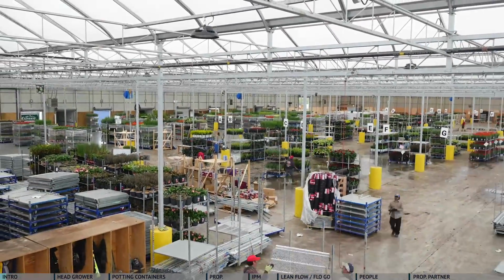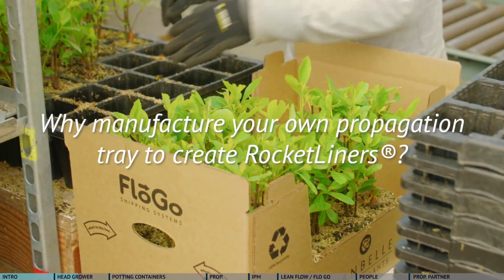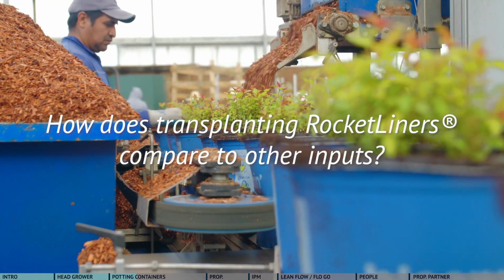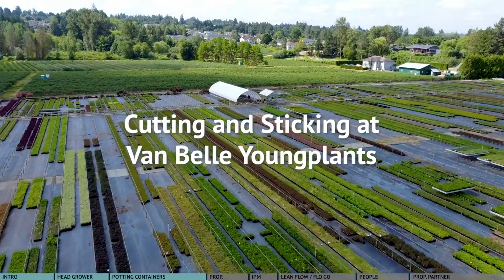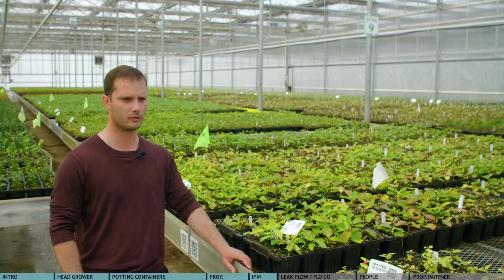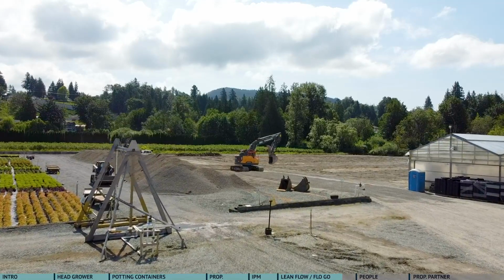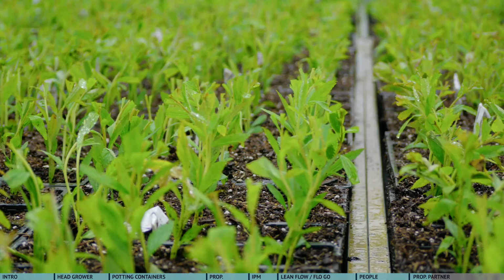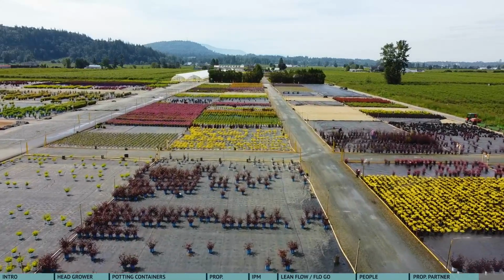Inside Van Belle Youngplants: Full Tour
Go behind the scenes to see what we do to create the best experience for grower partners across North America.